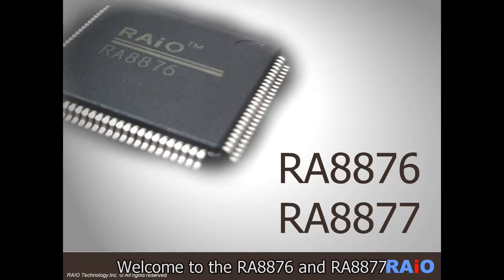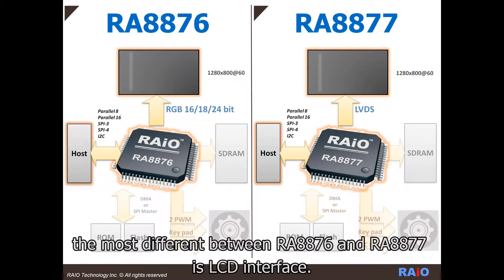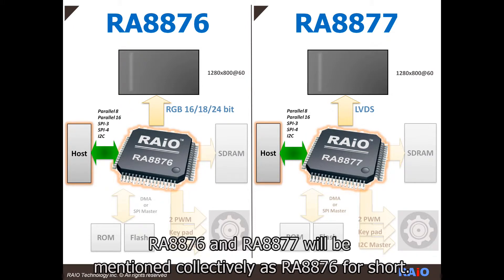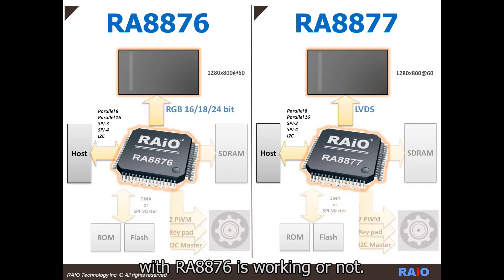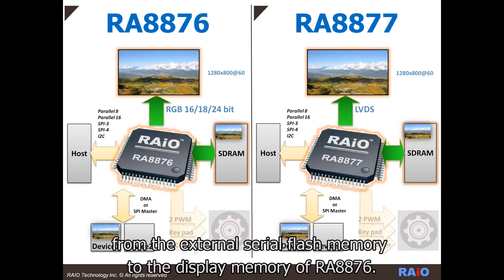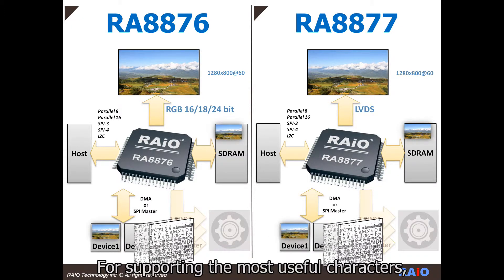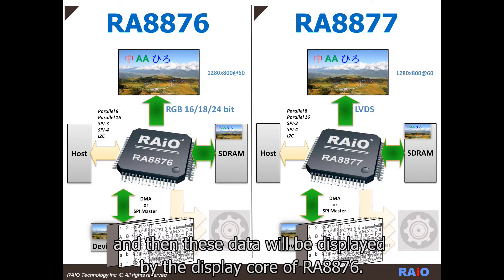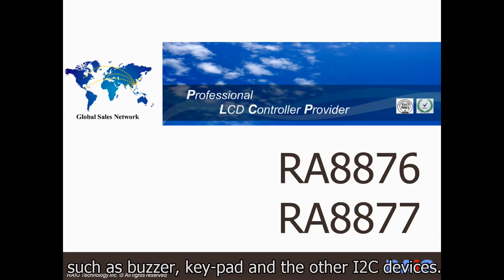TFT-LCD Controller : [Video 01] RA8876 RA8877 Block diagram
Video Contents :

Welcome to the RA8876 and RA8877 overview product training module. In this video, we are going to talk about the feature set and the block diagram for RA8876 or RA8877.

As you can see, the most different between RA8876 and RA8877 is LCD interface. RA8876 supports Parallel RGB interface and RA8877 supports LVDS interface for LCD panels. In the following introduction, RA8876 and RA8877 will be mentioned collectively as RA8876 for short.

RA8876 provides a color bar display function, so by using only a few command settings that is easy to make sure the hardware connection with RA8876 is working or not.

RA8876 supports 2 SPI master interfaces for accessing the external Serial Flash Memory. These buses can be used for DMA and the external font functions. Through using DMA function, it is used for moving the graphic data from the external serial flash memory to the display memory of RA8876; user can speed up the data transferring and need not too much MCU intervention.

Besides, the external serial Flash/ROM can be treated as a source of character bitmap. For supporting the most useful characters, it is compatible with the professional font ROM vendor—Genitop incorporated in Shanghai. According to the user setting, if the display data has already stored into the SDRAM, and then these data will be displayed by the display core of RA8876.

In addition, RA8876 provide 2 PWM outputs, an I2C master bus and 5x5 key-scan functions which can be applied for more peripheral devices, such as buzzer, key-pad and the other I2C devices.